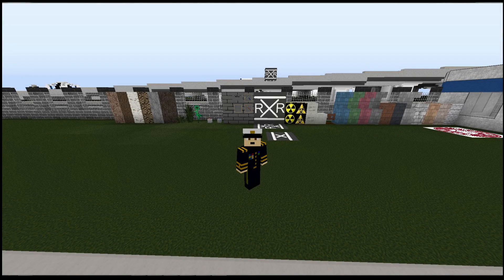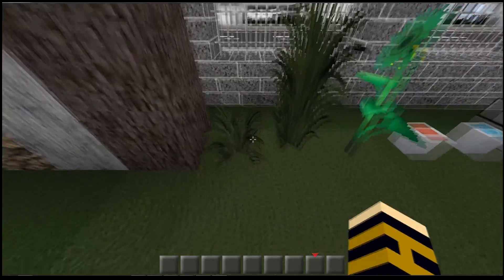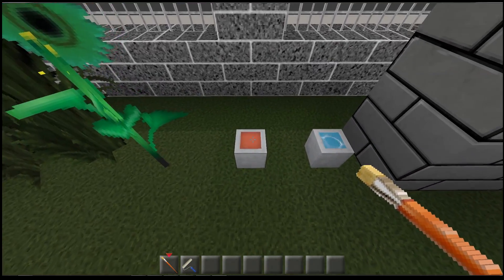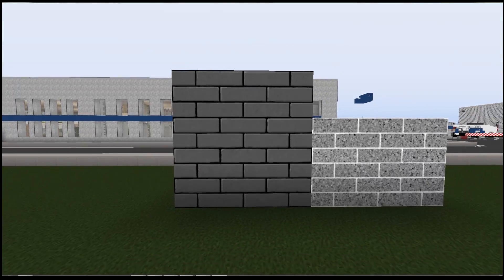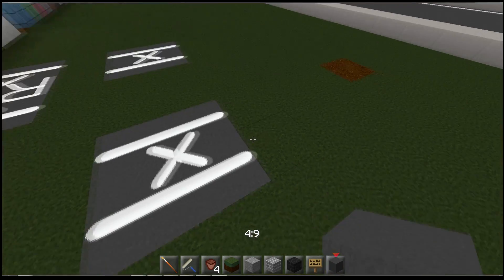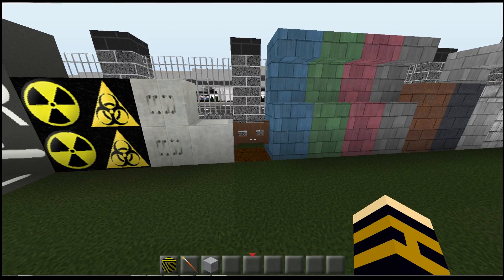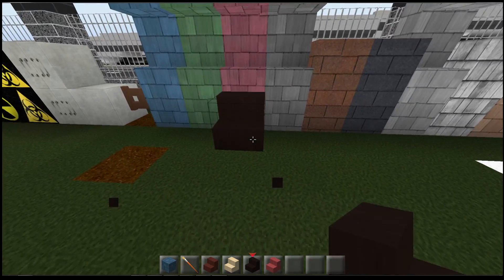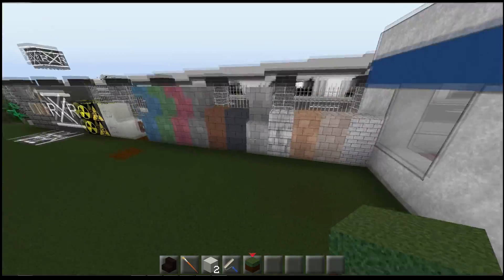Minecraft: LD Modern V1.05 Resource Pack Download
Current progress - 40%

Texture Pack Version - V0.8

Server - DakrCraft.playat.ch
/warp metafactory

This texture is primarily focused on and created specifically for modern buildings and modern cities to give you a wide variety of textures that will enable you to build skyscrapers, ships and roads with style and ease.

This is an early version of my resource pack, and also please bear in mind that this texture pack works best with either McPatcher or Optifine as it contains meta datas and complex connected textures.

Also if you have any suggestions, please feel free to tell me about them so I can see what I can come up with to make this texture pack truly awesome.

Thanks for the continued support and enjoy this pack

"Space 01", "Remember the Dreams"  by Machinimasound.com